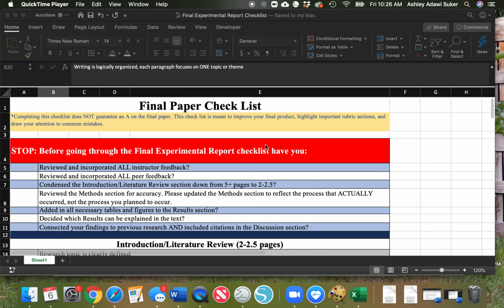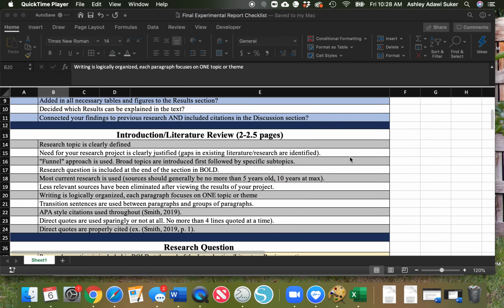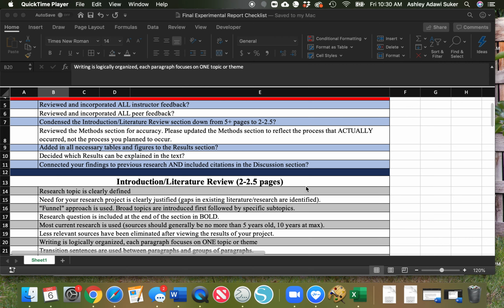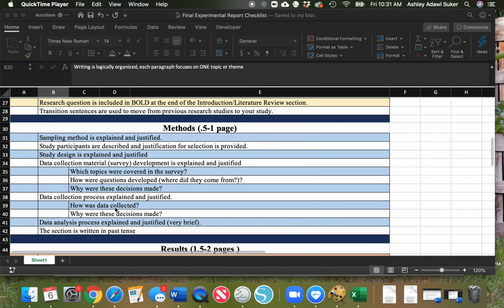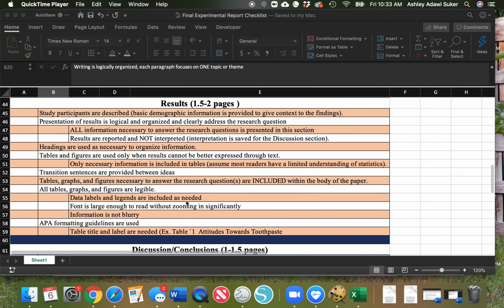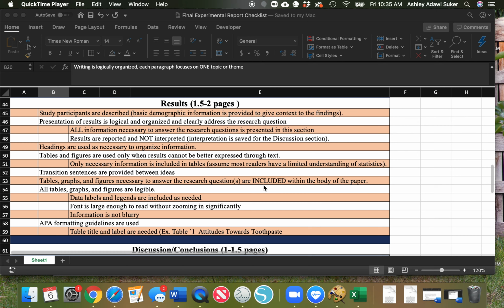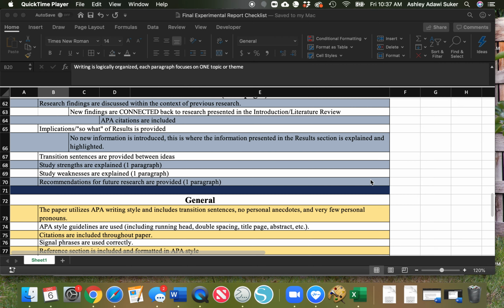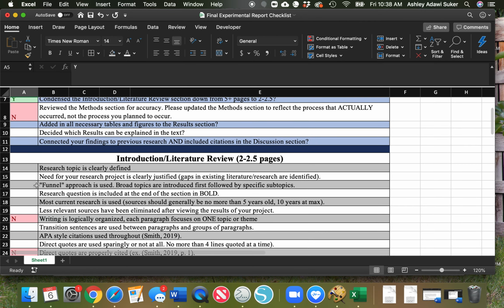FINAL EXPERIMENTAL REPORT CHECKLIST Tool Explained